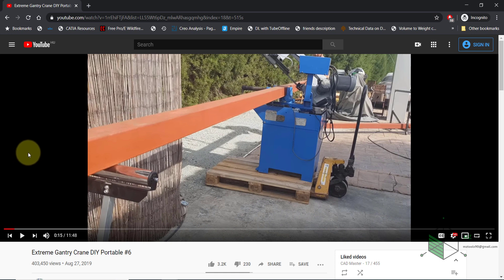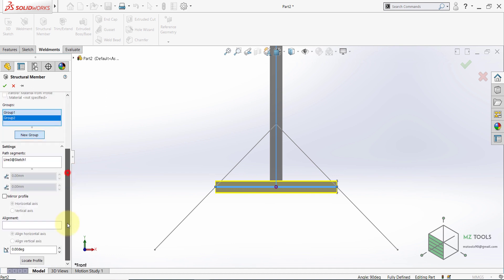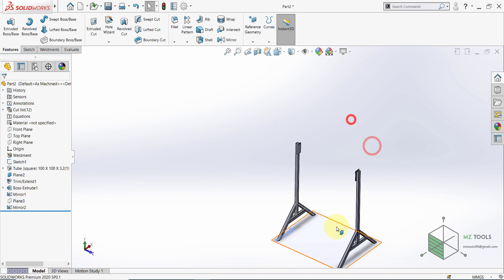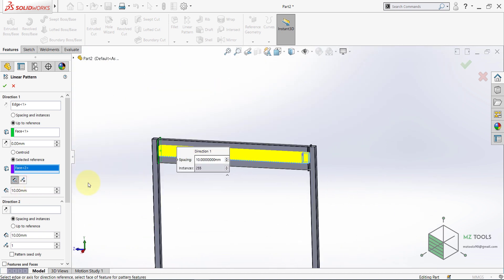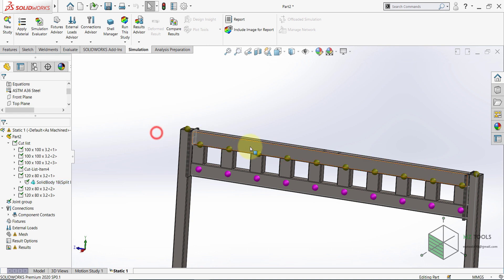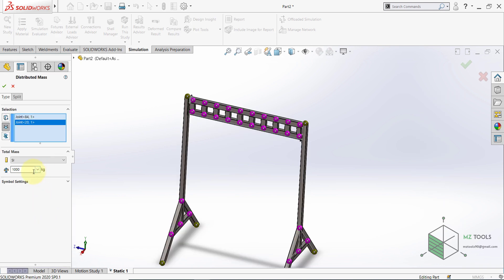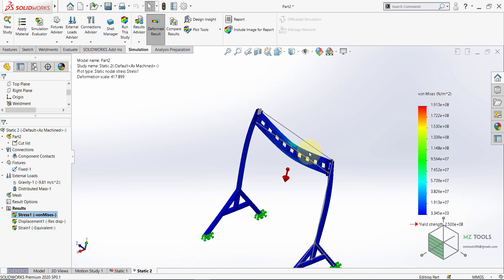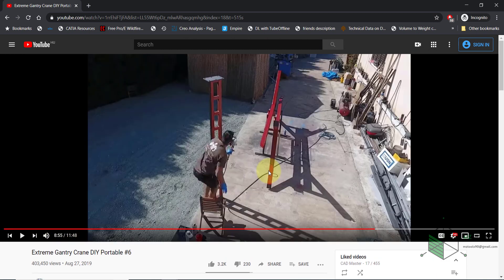Extreme Gantry Crane DIY Portable (CAD design)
Here we investigate a design of a crane. Here you can find the original video where you can see the fabrication process

Please have a look at my training courses
1-olidWorks 2020 Learning by Doing 1. Car Canopy Design